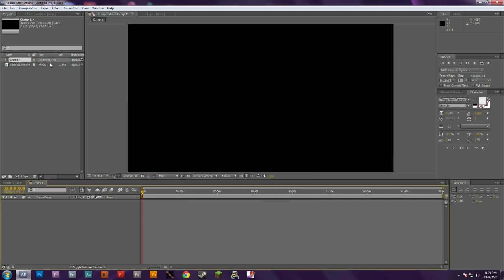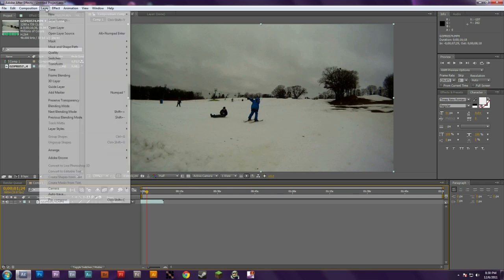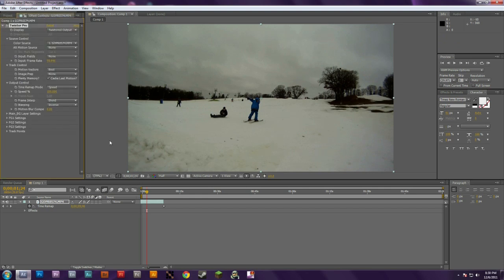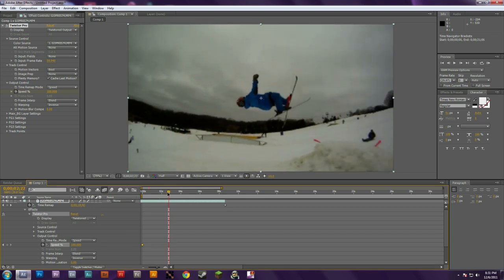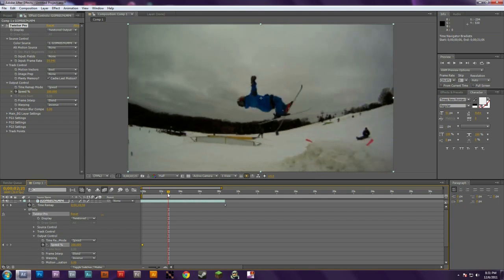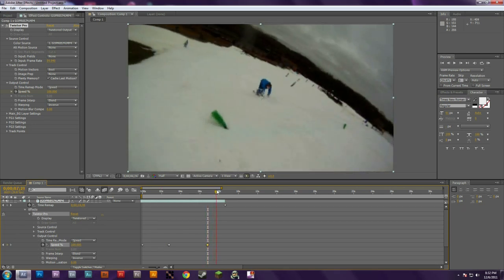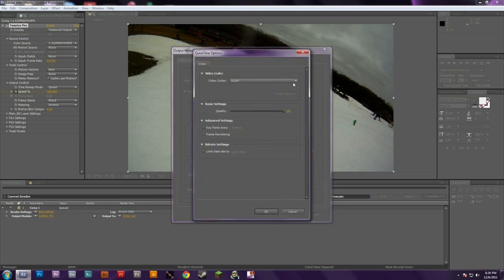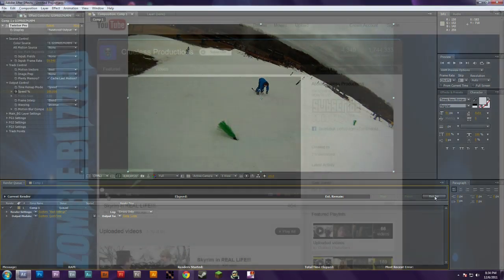Twixtor Turotial After Effects CS4/5/6 (Skiing/Snowboarding)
This is a tutorial on how to use twixtor in after effects to make slow motion with 60p/30p footage. This will also look cool in your cod montages, just follow these steps but with your cod clips!